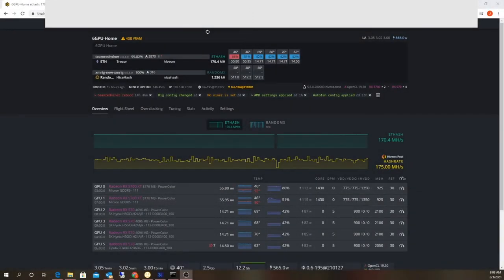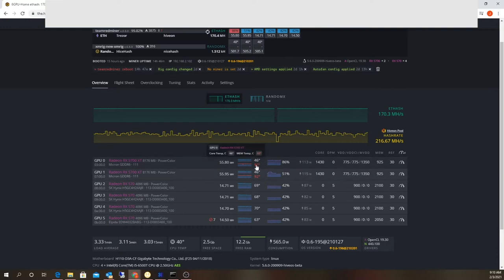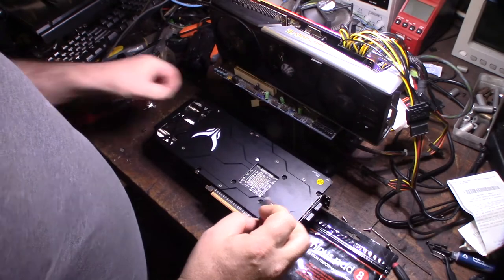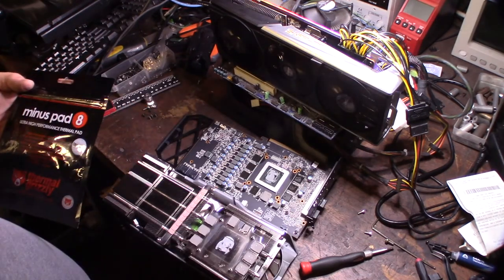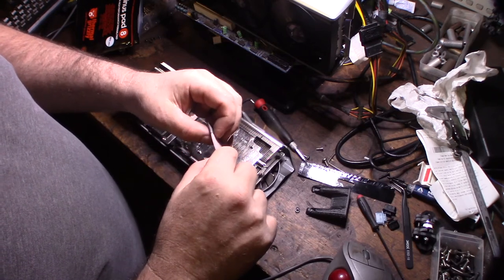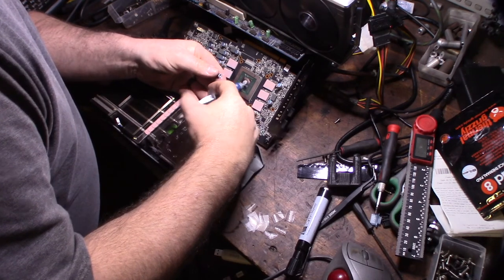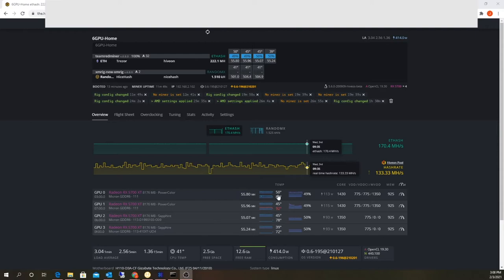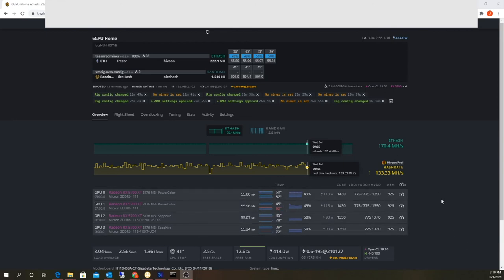GDDR6 Overheating Thermal Grizzly Minus Pad 8 INCREDIBLE!!! Hot VRAM Ethereum Mining Fix Repair Oil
My two Powercolor Red Devil RX 5700 XT came from the factory the memory running hot. Right now in cold weather would fluctuate between 90C-96C. I think Powercolor must have used cheap thermal pads because My two Sapphire Nitro+ RX 5700 XT run super cool. These thermal grizzly Minus pad 8 work awesome. Lowered my temp 10C-12C. I found out when silicon thermal pads break down they release that oily residue. I'm getting another order of these thermal pads for my second card.
Thermal Pads in this video on Amazon

Thermal Paste

My 3D printed Test Stand